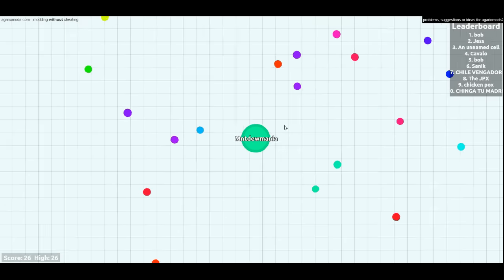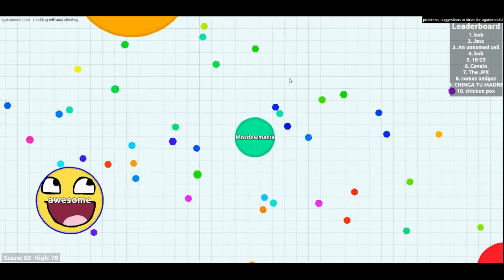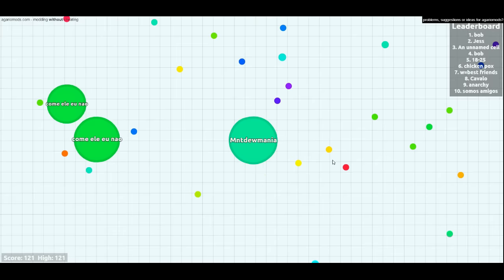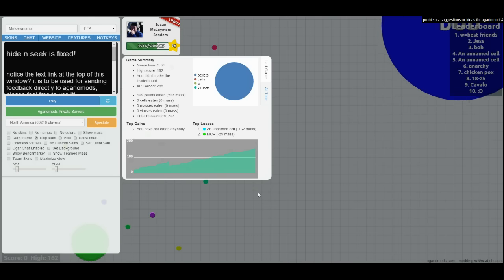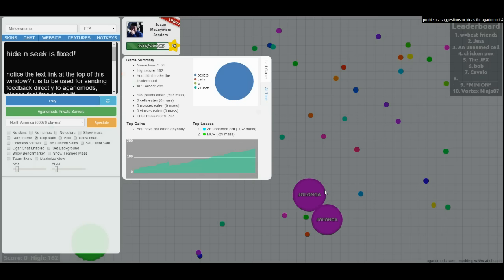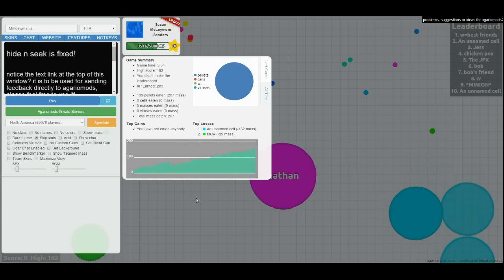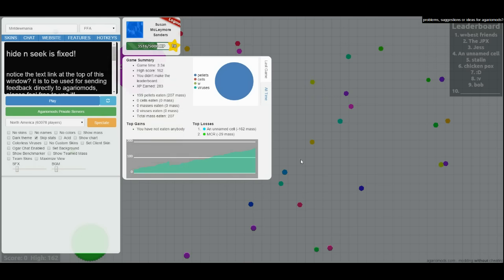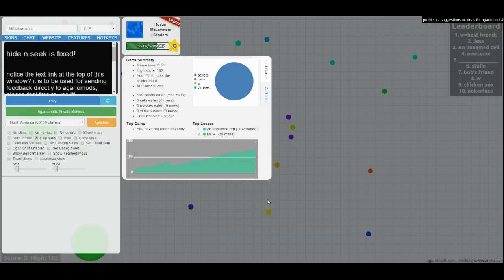The MntDewMania Tin-Can Challenge | My Month Long Food Bank Charity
Hello Everyone! As explained in the video, I, along with a few of my fellow Youtubing friends, will be tossing out a Challenge to all our Subscribers, freinds, families, Communities, Mail men. Well you get the picture! On my channel I will be playing AGAR. IO and every how many minutes I can last is how many cans of food I will be donating to a local food bank. My challenge to you (YouTubers) is to do the same and challenge your subscribers to match you. To My Subscribers..if you can't donate the cans of food help me spread the word about my Charity efforts!!! Please PLEASE let's help feed those in need!! My total Goal is 1 TON of canfood!! Roughly about 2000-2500 cans of food. I Am not begging for money nor am I begging for Subscribers. I WANT CANS!!!

*This idea came from a comment that Markiplier mentioned in one of his vlogs, and any success is dedicated to Mark for inspiring me enough to care again and to the Makers of AGAR.IO for allowing me to use their fun wonderful game and to everyone who has encouraged me to GO FOR IT!*

HERE'S A GREAT DEAL FOR YOU:

My Server ManiaCraft is hosted by BeastNode and they are epic!!

Our Other Members:

Micklos, killer98badman, superminer2468, Xersos